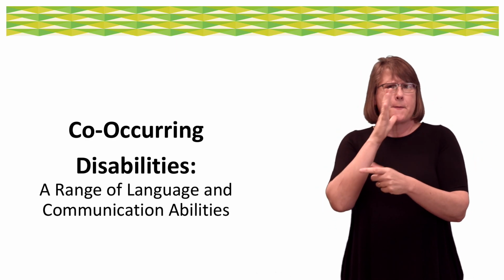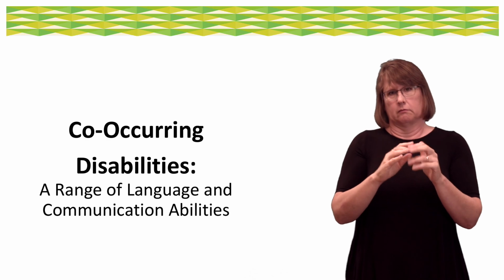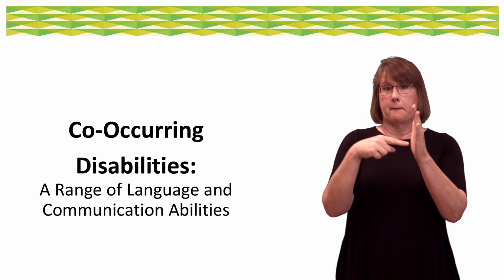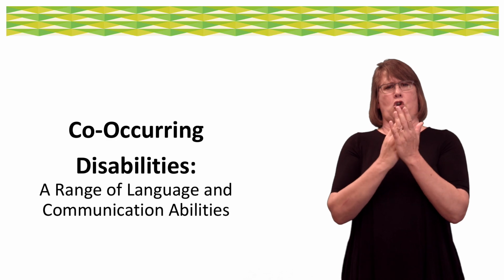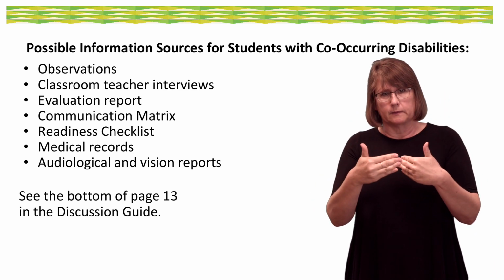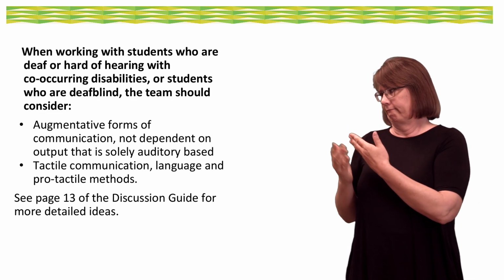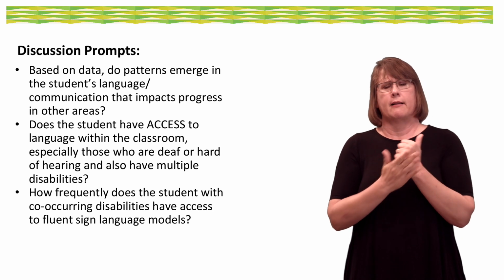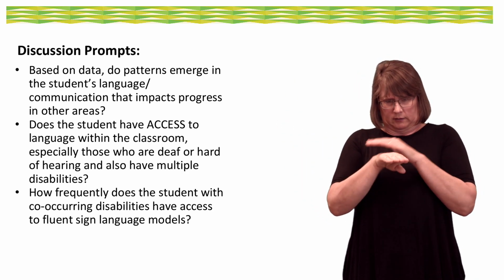IEP Discussion Guide: Co-Occuring Disabilities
Narrated by Ann Mayes. Ann is a parent of a deaf son who is in the workforce. In this video, she covers the section of the Individualized Education Program (IEP) Discussion Guide that helps parents and IEP team members consider the needs of deaf and hard of hearing students with co-occurring disabilities.

The video transcript, as well as the rest of the webinar series, can be found